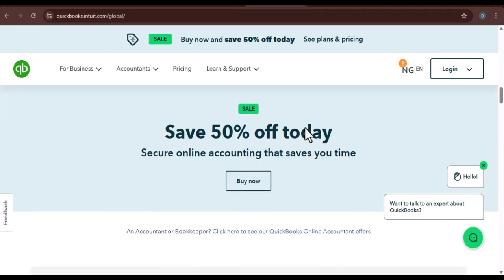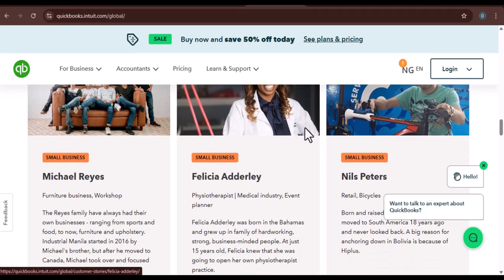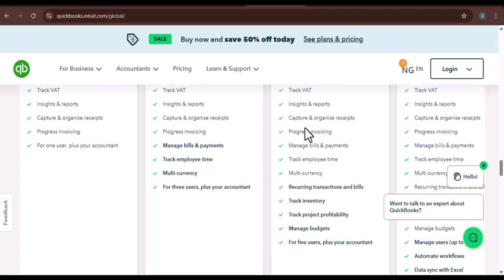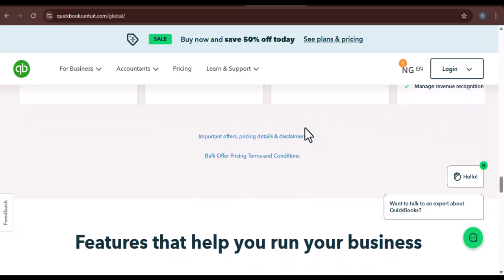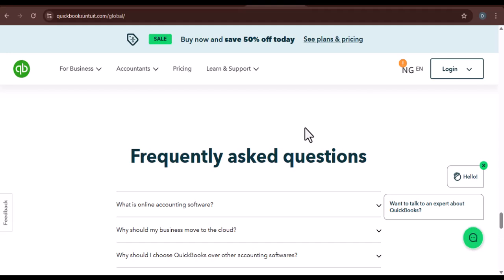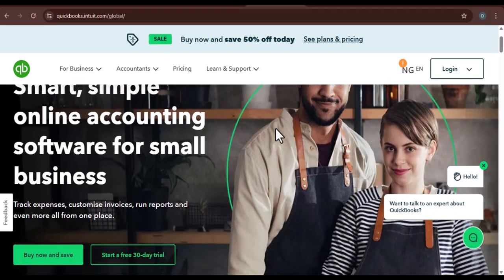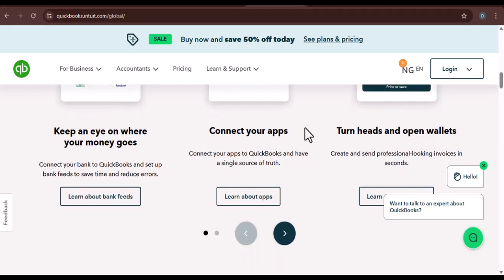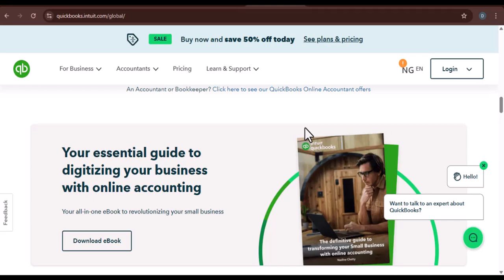How to do a trial balance in QuickBooks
In this video, you will learn about How to do a trial balance in QuickBooks

9 YouTube Channel Ideas to Help You Choose Your Own

✅IGNORE THIS
Related Search: